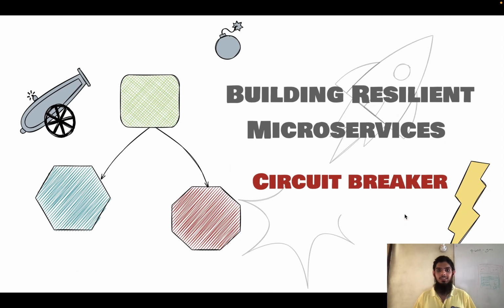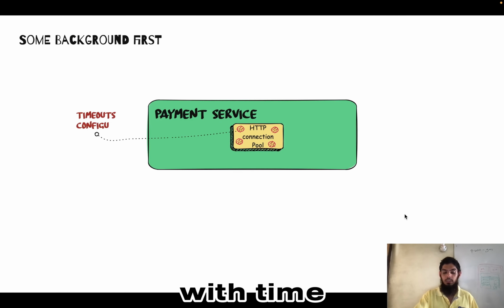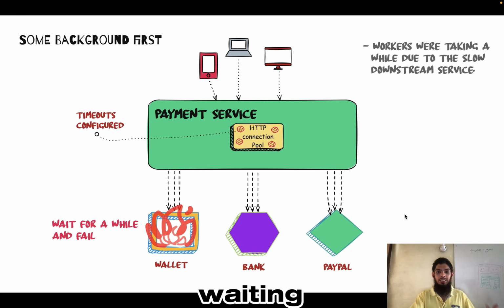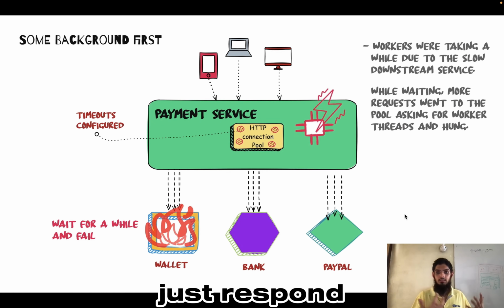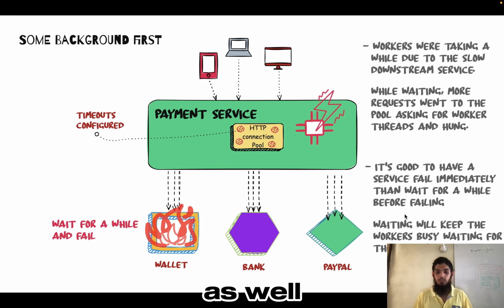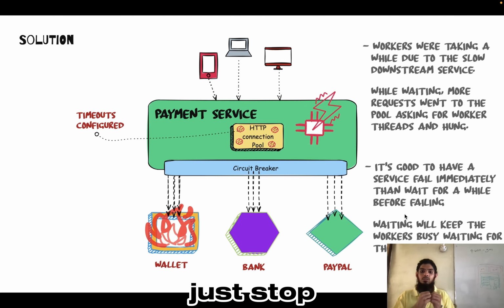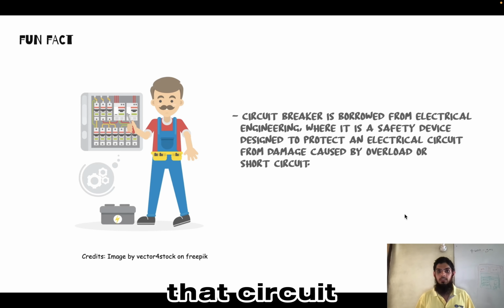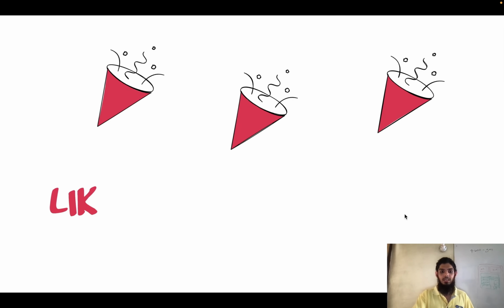How Circuit Breakers Enhance Microservice Resilience | Real-World Scenarios Explained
In this video, we explore the circuit breaker pattern through real-world scenarios, illustrating how it can prevent system failures and enhance the resilience of your microservices architecture. Understand the practical benefits of using a circuit breaker to protect your services from cascading failures, and ensure your applications remain robust under stress.

🔹 Key Topics Covered:

Real-world scenarios where circuit breakers play a crucial role
How the circuit breaker pattern helps in preventing service downtime
The importance of circuit breakers in resilient microservices architecture
This video is perfect for developers and architects looking to strengthen their understanding of fault tolerance in distributed systems. This is a must-watch if you want to make your microservices more reliable!